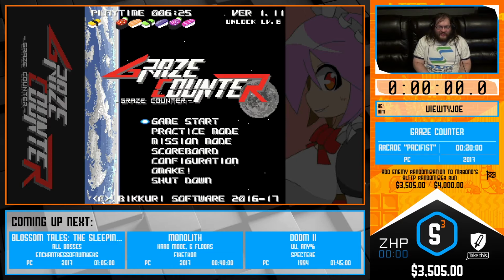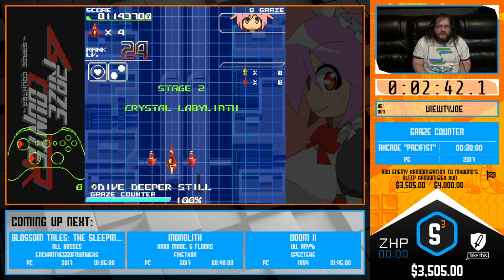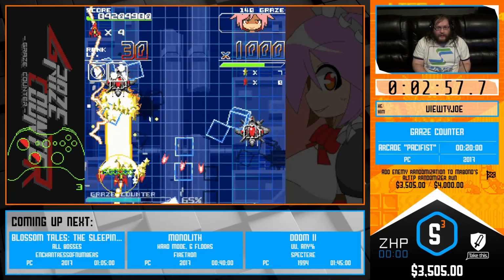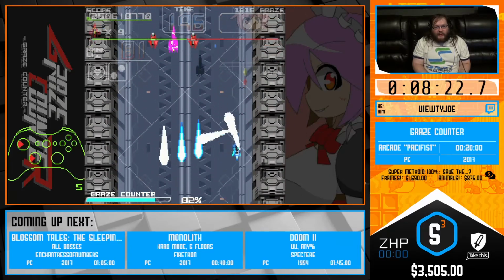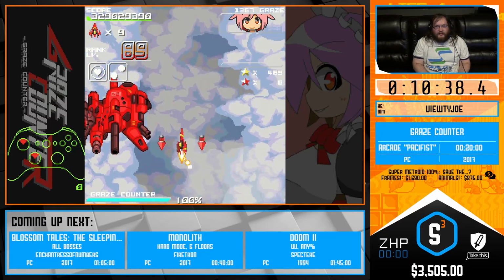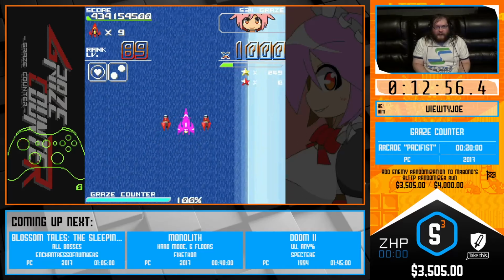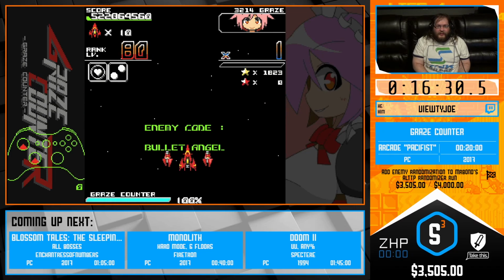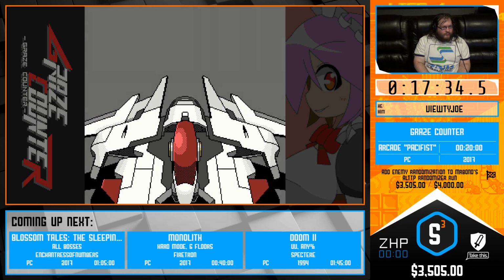Graze Counter (PC, 2017) - Arcade "pacifist" - viewtyjoe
viewtyjoe

Super Stigma Slam 2019, a 3-day livestreamed charity marathon in support of Take This